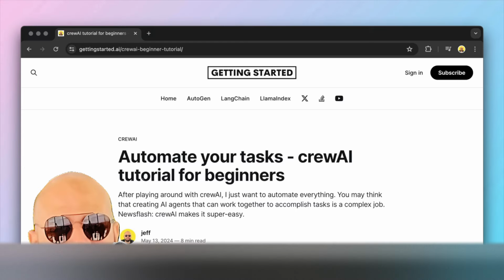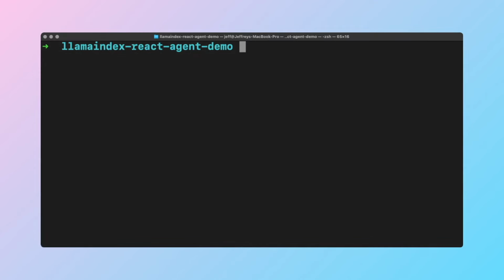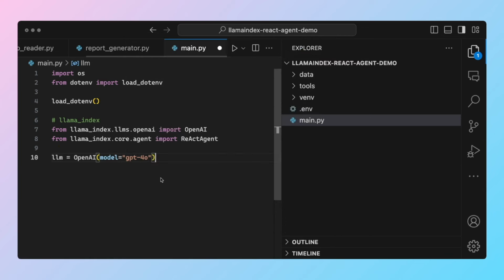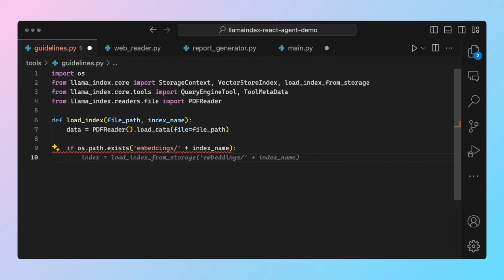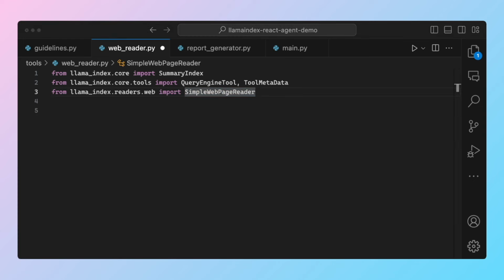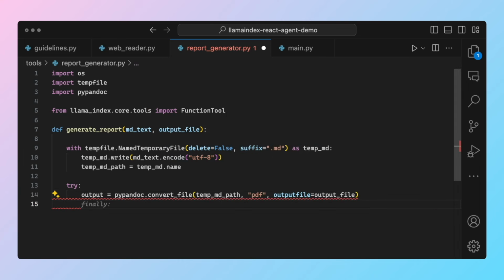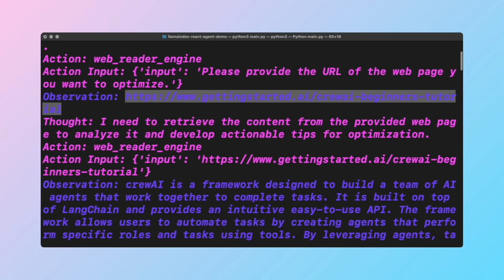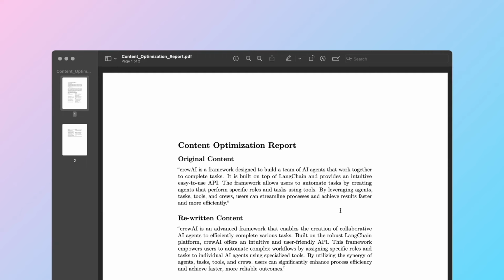Building a Custom AI Agent From Scratch using LlamaIndex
In this tutorial, I'll show you how to easily build your own custom AI Agent using LlamaIndex 0.10+. We'll set up three tools that give the artificial intelligence agent extra capabilities like scraping the contents of a website, querying vector embeddings (RAG), and creating a PDF report.

The Getting Started with AI Blog

Timeline

00:00 Overview
01:09 Project Diagram
02:23 Installing Requirements and Packages
04:23 Setting Up Project Structure
05:10 Code: Basic Setup
06:50 Code: Creating Guidelines Tool
10:43 Code: Creating Web Loader Tool
12:56 Code: Creating Report Generator Tool
14:51 Demo: Running the Application
16:00 Demo: Creating the PDF Report (Prompt)
19:19 Demo: PDF Report Overview